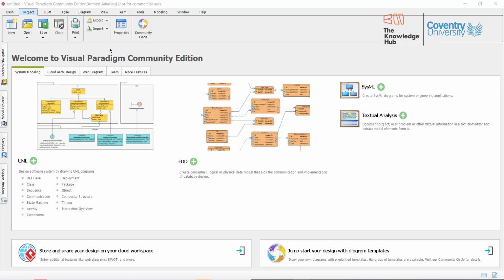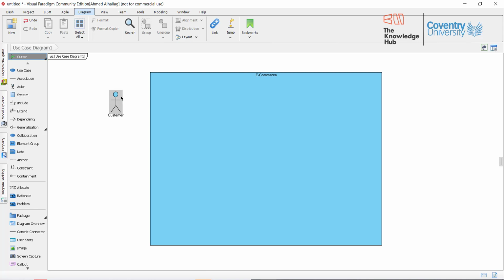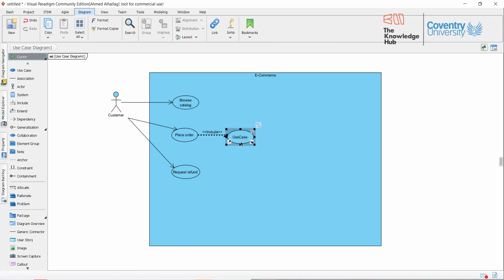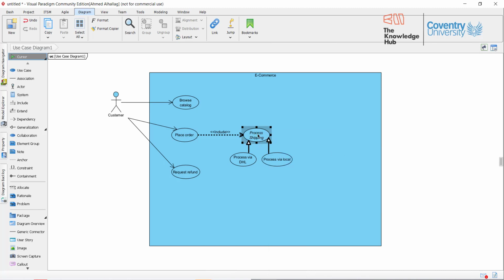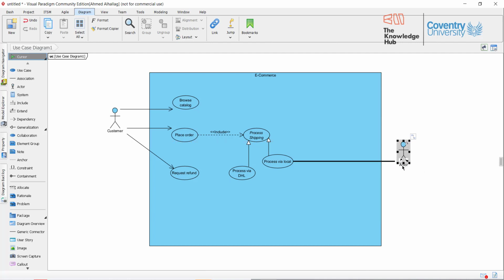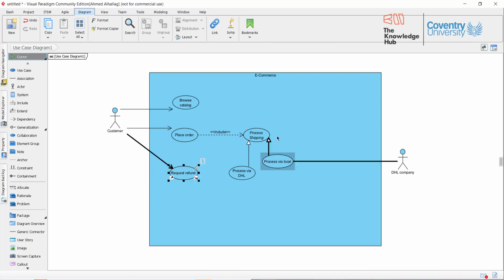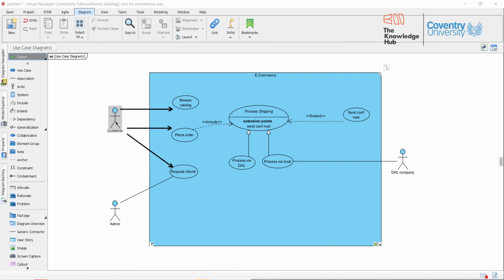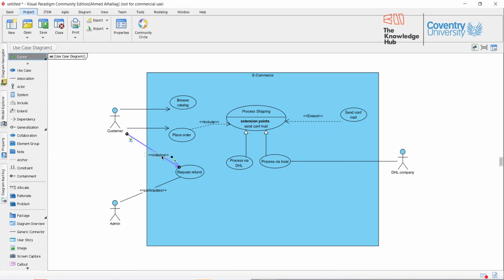revision Use case Diagram